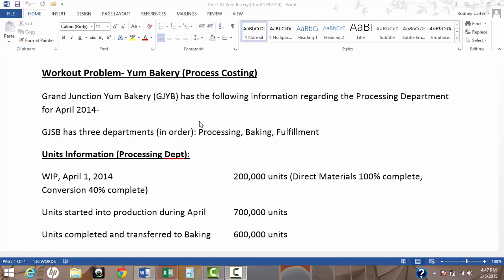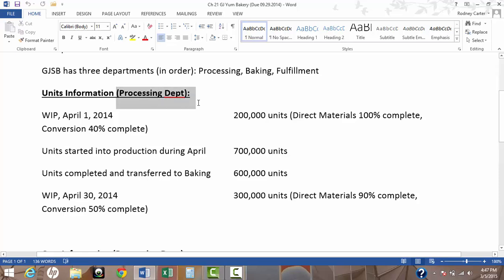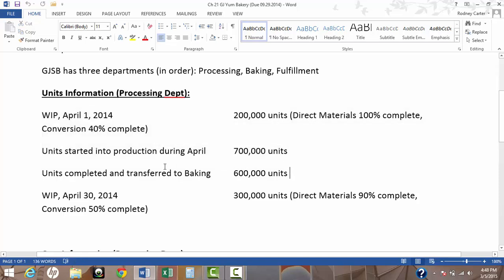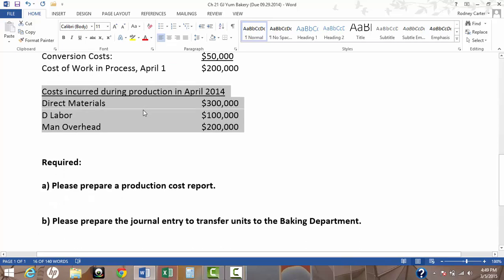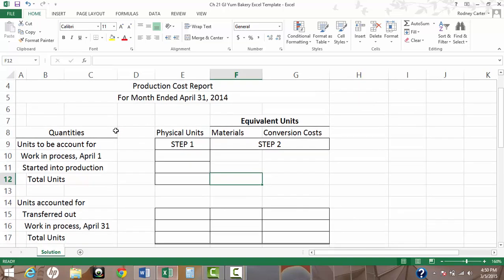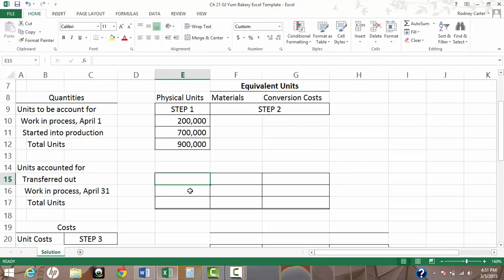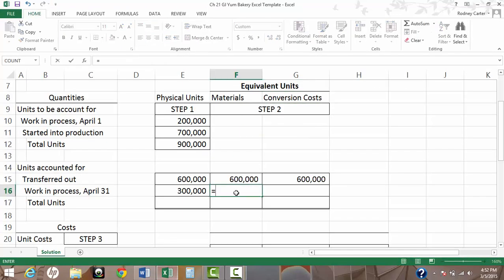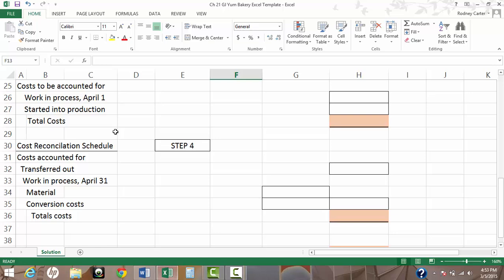Process Costing Video 1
Production Cost Report